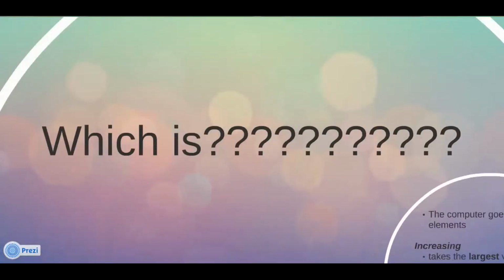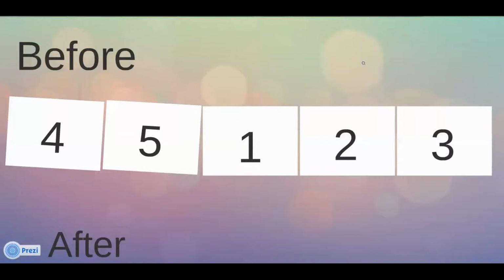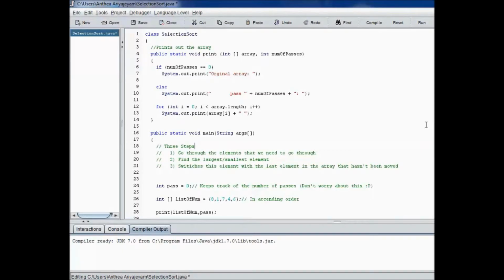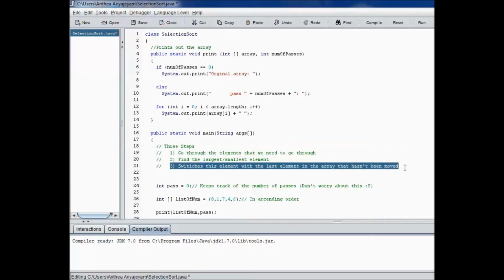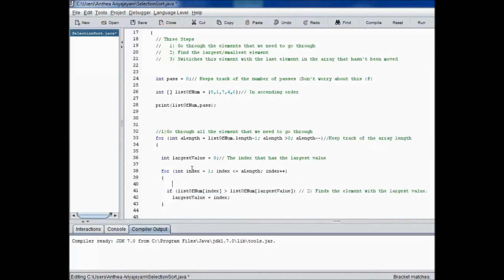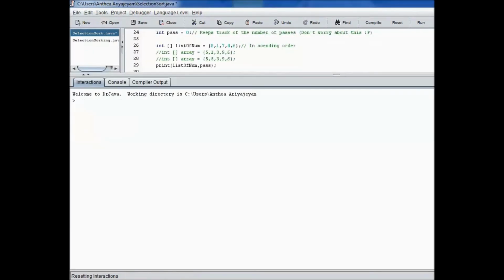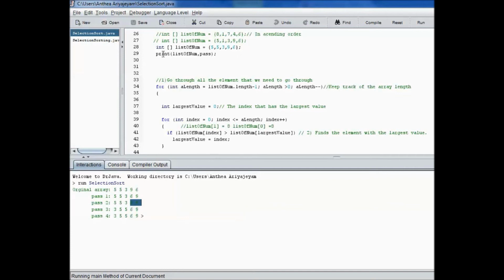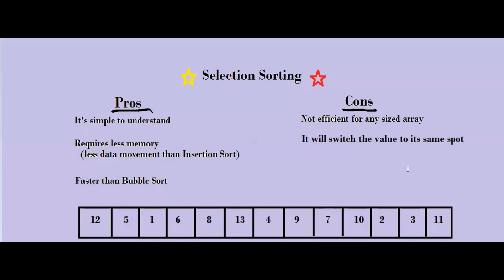Welcome to ICS4U Video Lesson #2